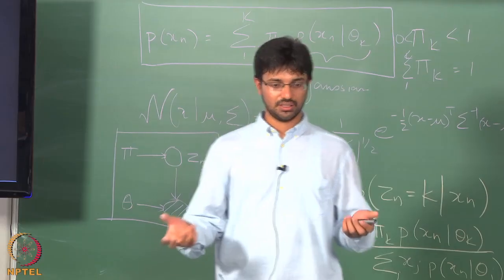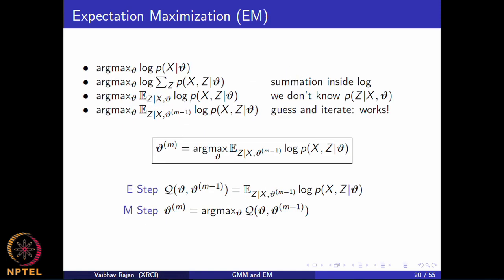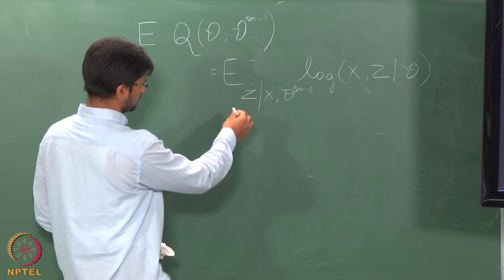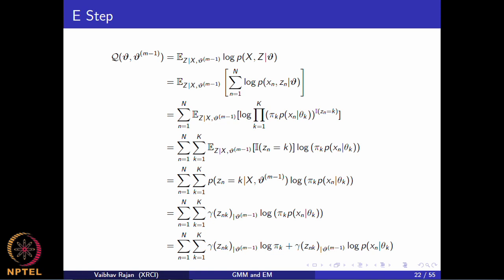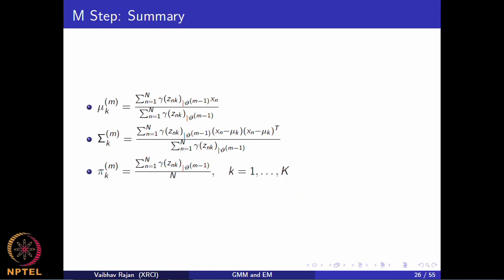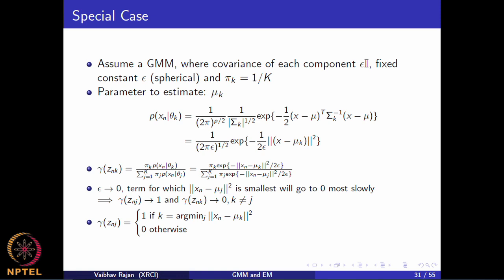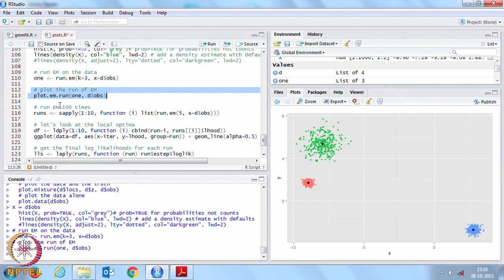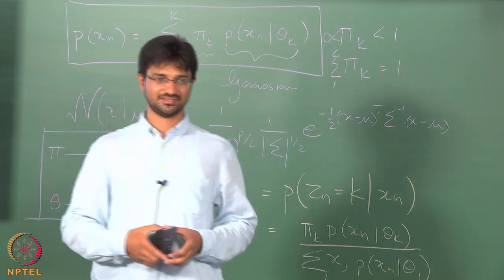Week 11 Lecture 2 | Expectation Maximization